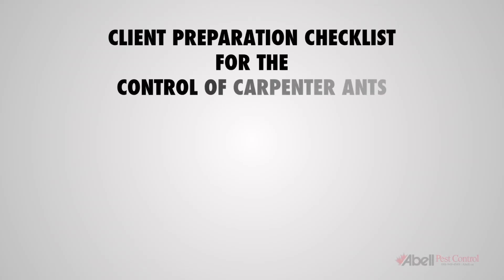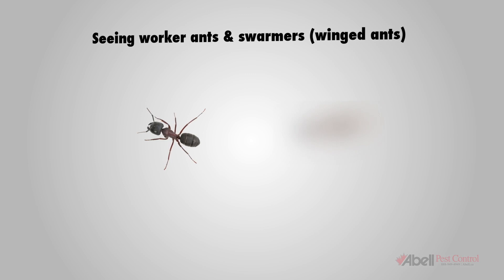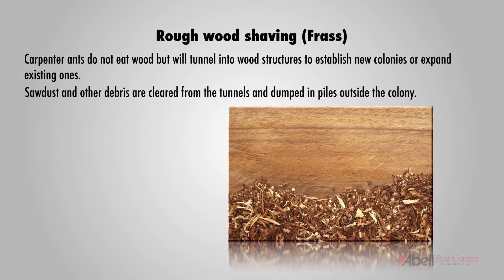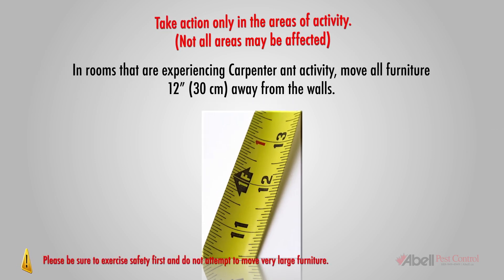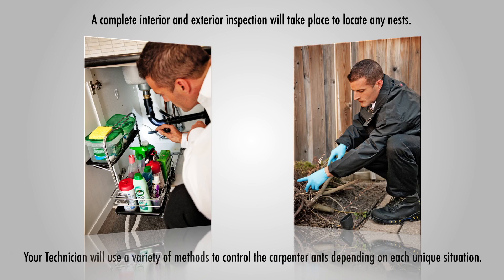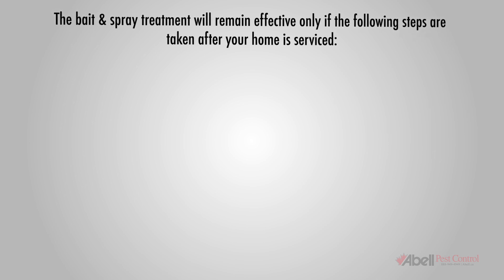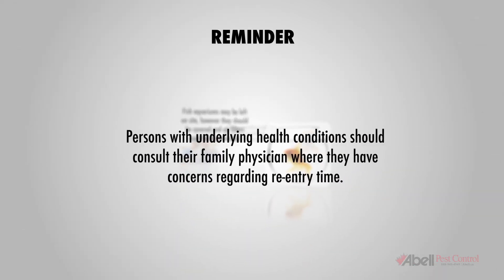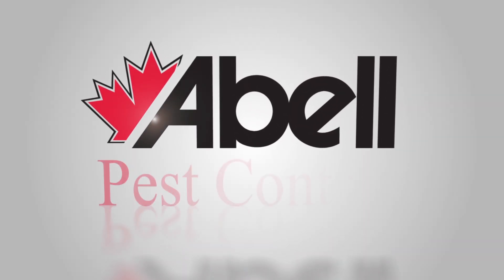Carpenter Ant Preparation Steps - Abell Pest Control.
Everything you need to know about getting ready for your next carpenter ant treatment with Abell Pest Control

Abell's Client preparation checklist for the control of Carpenter Ants in your home

 "Welcome to Abell's Client preparation checklist for the control of Carpenter Ants in your home.
The following presentation will review the necessary steps to ensure your upcoming Carpenter Ant treatment will be a success.

Before we begin, please take a moment to download the Residential Preparation Sheet for Carpenter Ant or by clicking on the link that appears after this video.
Let's begin by taking notes of the areas of the ant activity:
- Seeing worker ants & swarmers (winged ants). These ants may be found in almost any area of the home but prefer wood that has been softened by water damage and rot organisms. Consequently, in homes they often establish themselves initially in window sills, door casings, thresholds, and other areas frequently subjected to moisture.
- Rough wood shaving (Frass). Carpenter ants do not eat wood but will tunnel into wood structures to establish new colonies or expand existing ones. Sawdust and other debris are cleared from the tunnels and dumped in piles outside the colony. Note all areas that you have noticed the frass.
- Sounds of rustling. Take note of the location of rustling sounds you might hear especially at night that is made by the Carpenter Ants activity within the home's wood structures.
Please take action only in the areas of activity. Not all areas may be affected:
- In the KITCHEN & BATHROOMS. Areas where carpenter ants are seen and in particular the kitchen, empty bottom cupboards and bottom of closets.
- LIVING ROOM, BEDROOMS, GARAGE, ETC.  Move all furniture 12" (30 cm) away from the walls (Please be sure to exercise safety first and do not attempt to move very large furniture)
- EXTERIOR OF THE HOME. Move all planters, patio furniture, etc. 12" (30 cm) away from the outside walls (Please be sure to exercise safety first and do not attempt to move very large items).
HOW TO HELP US FURTHER
- Try to keep a LIVE sample of the pest in a sealed zip-lock bag or container for the technician to identify.
- Tell us of any locations in your home that have experienced water leaks or water damage, or possible rotting wood.
WHAT YOU CAN EXPECT FROM THE TREATMENT:
- A complete interior and exterior inspection will take place to locate any nests. Your Technician will use a variety of methods to control the carpenter ants depending on each unique situation. Sometimes it is necessary for the technician to drill small pilot holes into walls to access a carpenter ant nest. Liquid sprays, dust and/or bait stations may be used. Bait stations should never be moved or tampered with. You will be contacted for your next scheduled inspection and treatment. All treatments will be made with your safety in mind to ensure your health.
AFTER THE TREATMENT:
The bait and spray treatment will remain effective only if the following steps are taken after your home is serviced:
- DO NOT use other pest control chemicals (powders or sprays) or cleaning products anywhere near bait placements or spray treatments, as this will decrease effectiveness.
- Remove all competing food sources (this means keeping all foods in tightly sealed containers, cleaning up spills as they occur, removing trash on a regular basis, etc.
REMINDER: It is necessary for you and your pets to leave your home for 4 hours once the treatment begins.  Fish aquariums maybe left onsite, however they should be covered and air filters must be disconnected. Persons with underlying health conditions should consult their family physician where they have concerns regarding re-entry time. Upon re-entry, please open windows for 20 minutes to properly ventilate the treated rooms.
At Abell, we've got you covered. "